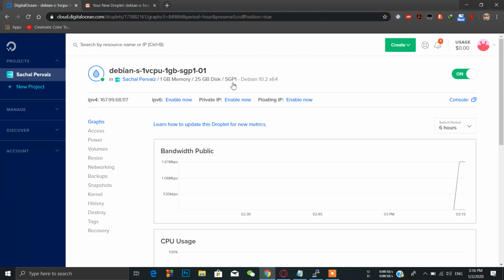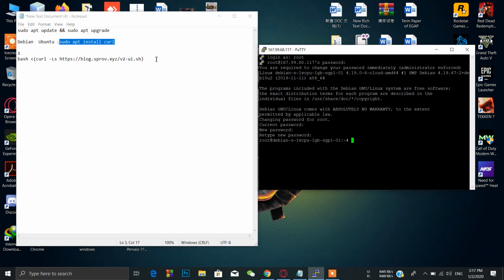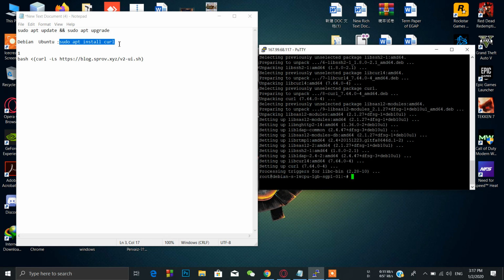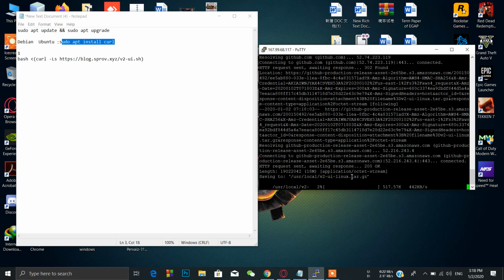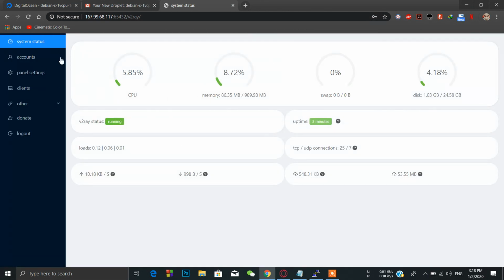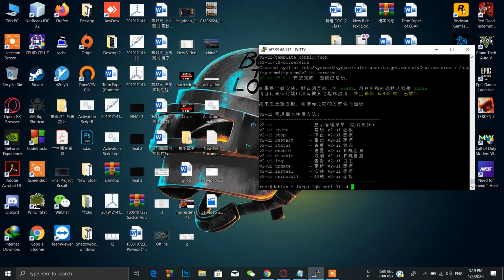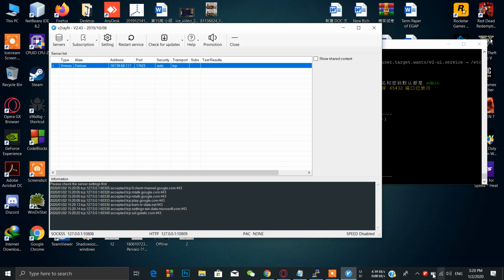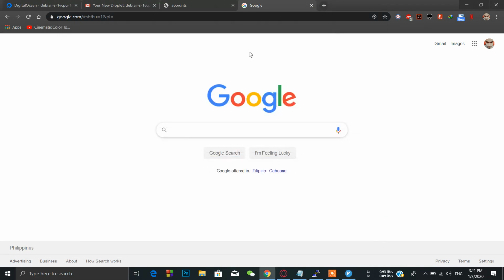V2ray Gui One Click Installation Debian OS |Debian OS 9|Debian OS 10.2|科学上网